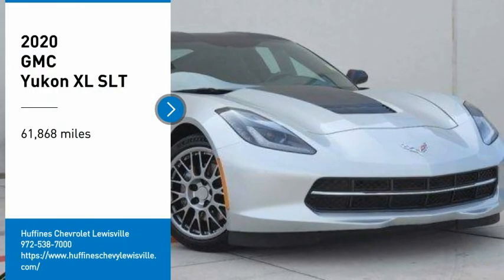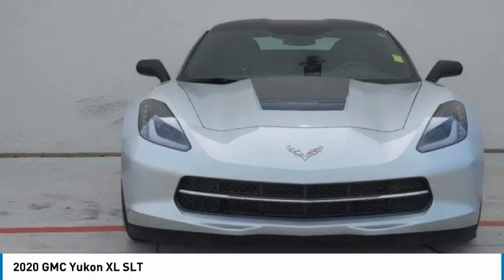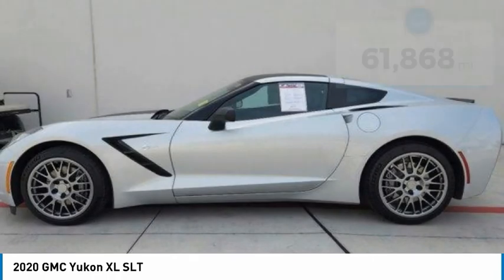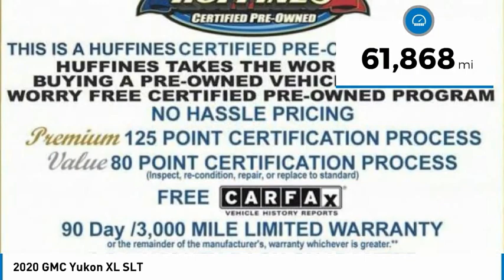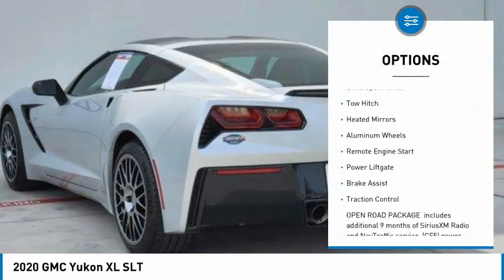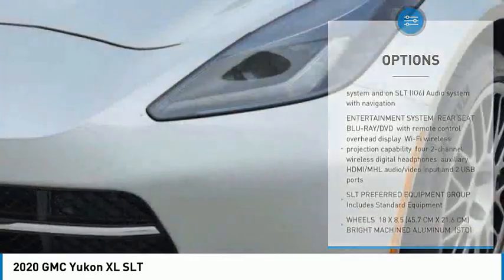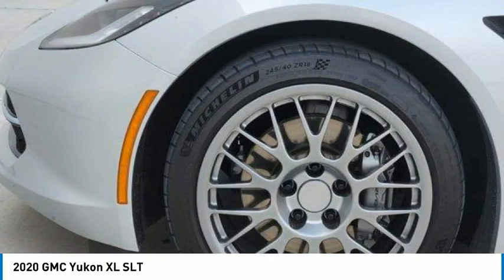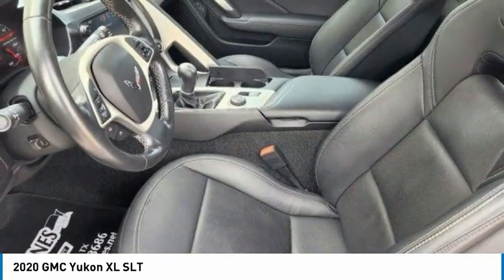2020 GMC Yukon XL P1497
2020 GMC Yukon XL SLT

1400 S. Stemmons Frwy.

CARFAX 1-Owner. $4,000 below J.D. Power Retail! Entertainment System, Heated Leather Seats, Nav System, Third Row Seat, Power Liftgate, 4x4, Aluminum Wheels, Hitch, ENTERTAINMENT SYSTEM, REAR SEAT, BLU-... OPEN ROAD PACKAGE READ MORE!KEY FEATURES INCLUDELeather Seats, Third Row Seat, 4x4, Power Liftgate, Rear Air. Privacy Glass, Keyless Entry, Remote Trunk Release, Steering Wheel Controls, Alarm.OPTION PACKAGESOPEN ROAD PACKAGE, (CF5) power sunroof, (U42) rear seat entertainment system and on SLT (IO6) Audio system with navigation, ENTERTAINMENT SYSTEM, REAR SEAT, BLU-RAY/DVD with remote control, overhead display, Wi-Fi wireless projection capability, four 2-channel wireless digital headphones, auxiliary HDMI/MHL audio/video input and 2 USB ports, AUDIO SYSTEM, 8 DIAGONAL COLOR TOUCH SCREEN NAVIGATION WITH GMC INFOTAINMENT SYSTEM AM/FM/SiriusXM stereo with seek-and-scan and digital clock, includes Bluetooth streaming audio for music and select phones; voice-activated technology for radio and phone; and Shop. Featuring Apple CarPlay and Android Auto capability for compatible phone; 5 USB ports and 1 auxiliary jack, ENGINE, 5.3L ECOTEC3 V8 with Active Fuel Management, Direct Injection and Variable Valve Timing, includes aluminum block construction (355 hp [265 kW] @ 5600 rpm, 383 lb-ft of torque [518 N-m] @ 4100 rpm) (STD), TRANSMISSION, 6-SPEED AUTOMATIC, ELECTRONICALLY CONTROLLED with overdrive, tow/haul mode and tap up/tap down shifting (STD). GMC SLT with SUMMIT WHITE exterior and JET BLACK interior features a 8 Cylinder Engine with 355 HP at 5600 RPM*.AFFORDABLE TO OWNThis Yukon XL is priced $4,000 below J.D. Power Retail.SHOP WITH CONFIDENCECARFAX 1-OwnerPricing analysis performed on 6/1/2022. Horsepower calculations based on trim engine configuration. Please confirm the accuracy of the included equipment by calling us prior to purchase.